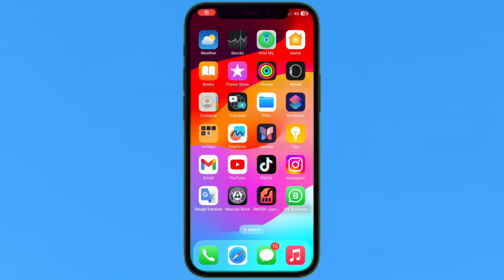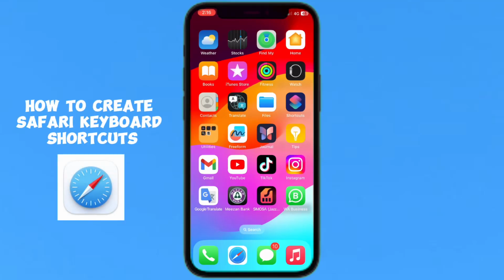How to create safari keyboard shortcuts (2024)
How to create safari keyboard shortcuts

In this video i´ll show you How to create safari keyboard shortcuts. The method is very simple and clearly described in the video. follow all the steps & create safari keyboard shortcuts